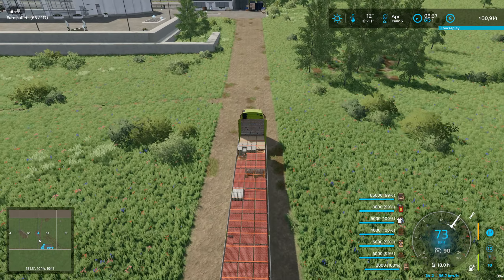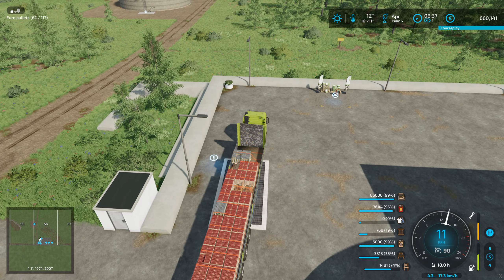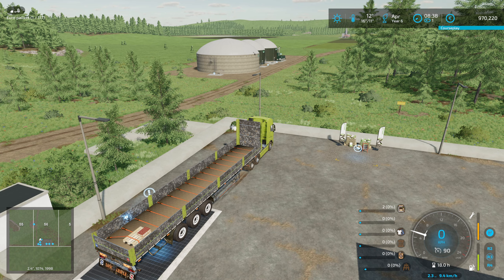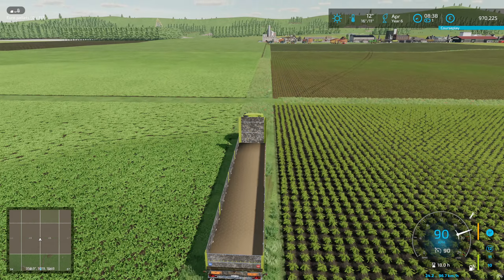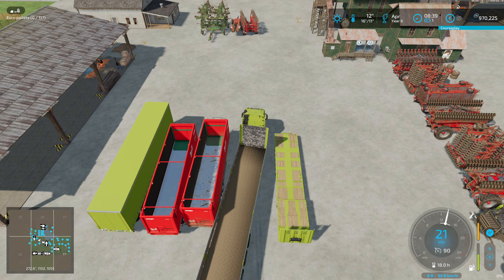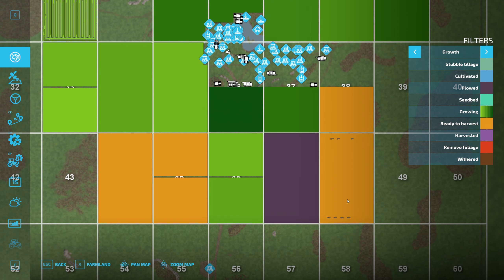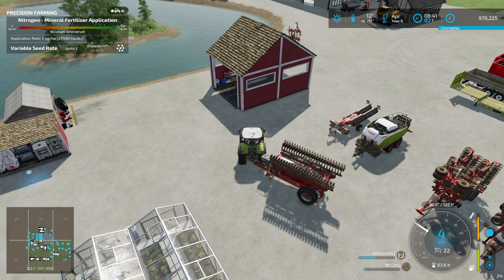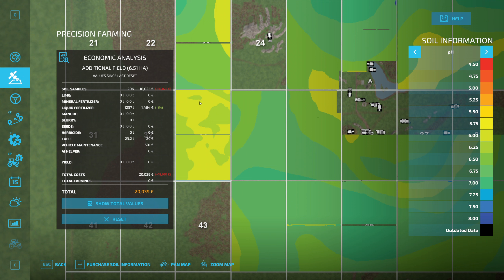It's Spring and We're in Full Swing - FARMING SIMULATOR 22: NO MANS LAND #117